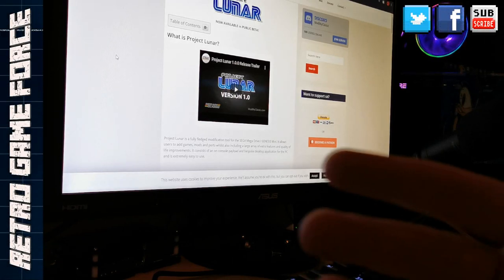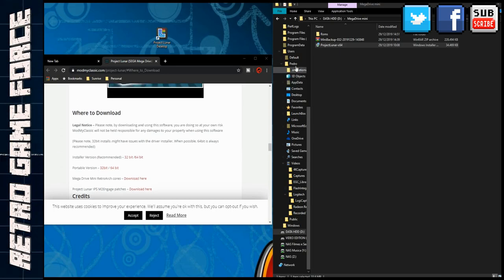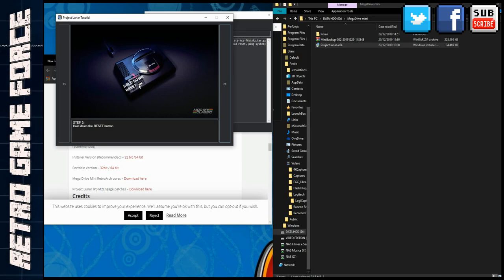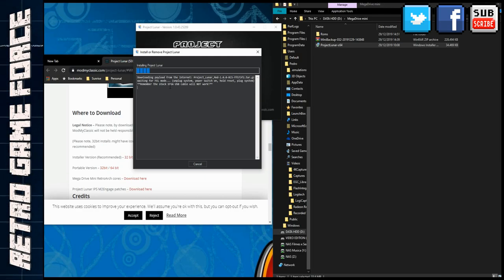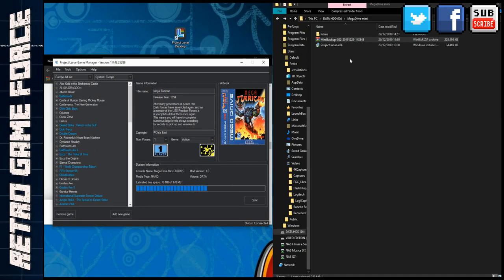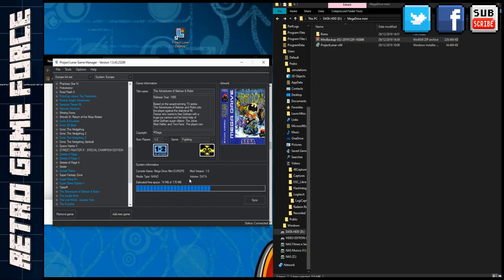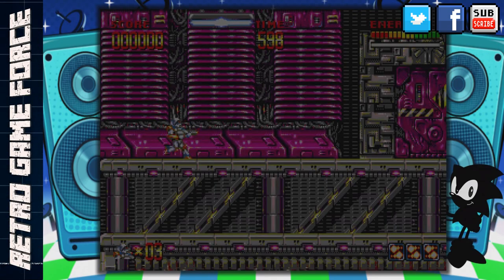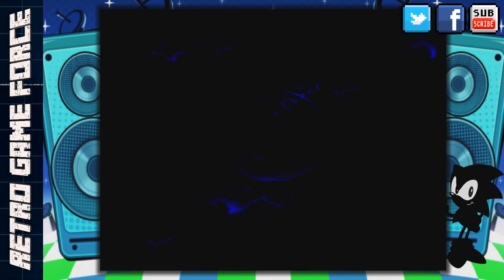How to add games to your Sega Genesis/Mega drive Mini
Today i was able to add some games to the mega drive mini, why not share this info with you guys.